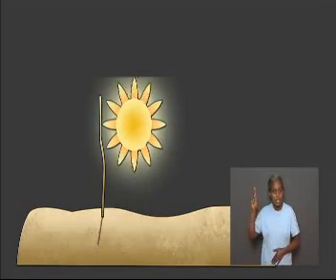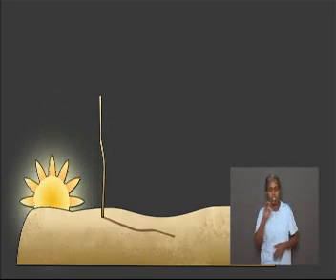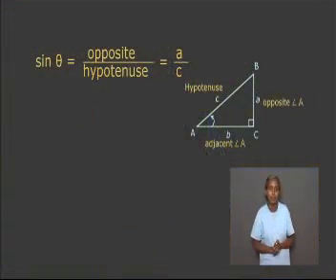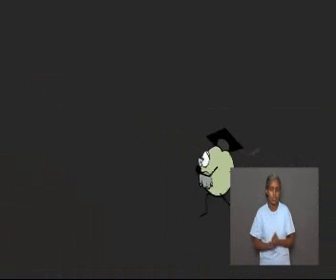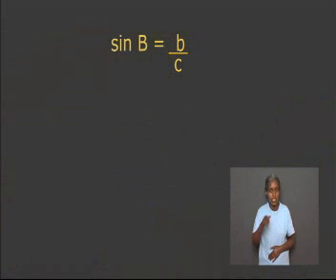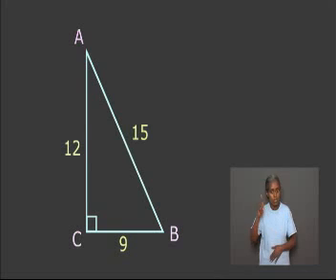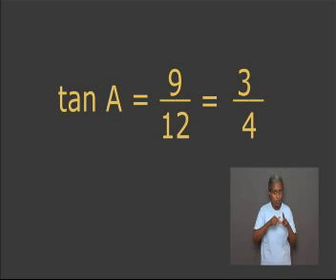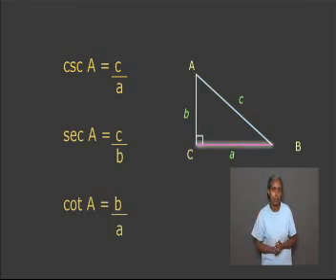Ethiopia | GD 11- Math-Unit 9-Lesson 1| The Functions Y=Sec X, Y=CSC X, Y=Cot X, | Part 1